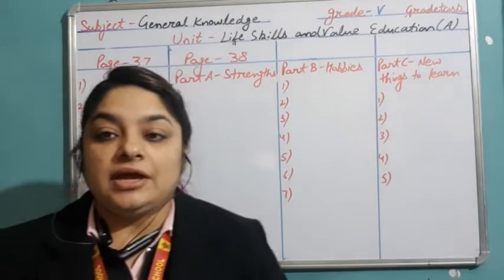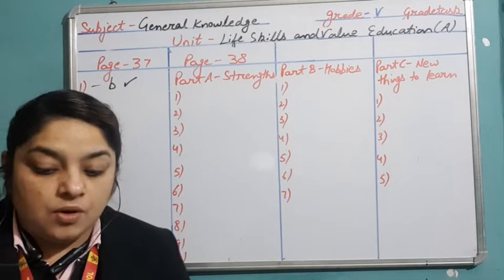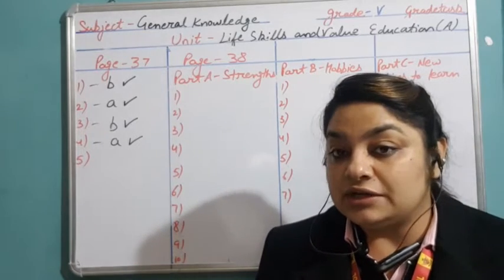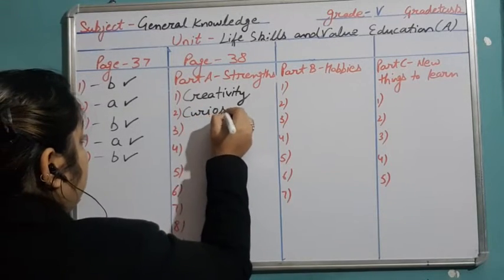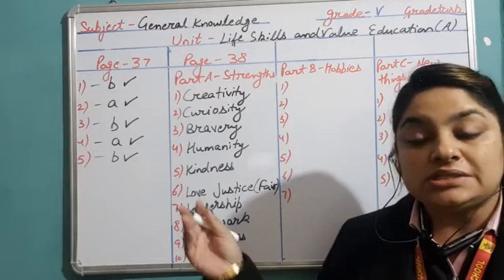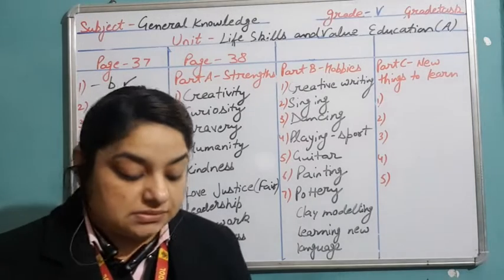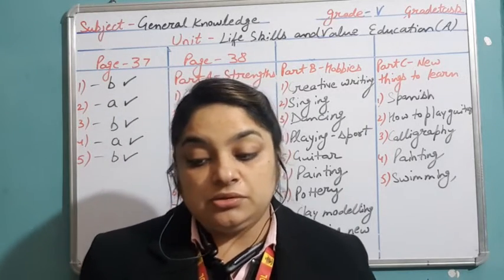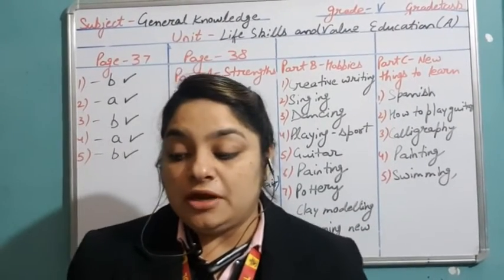grade v G.k online class page 37 to 40 lecture 4